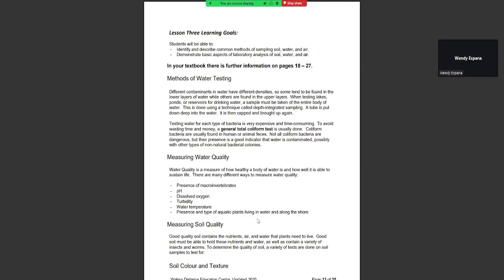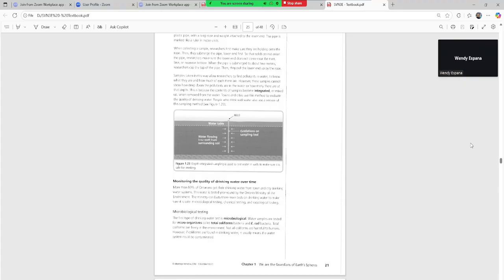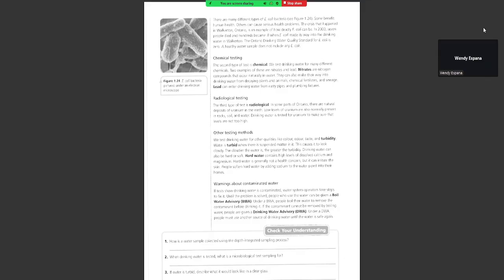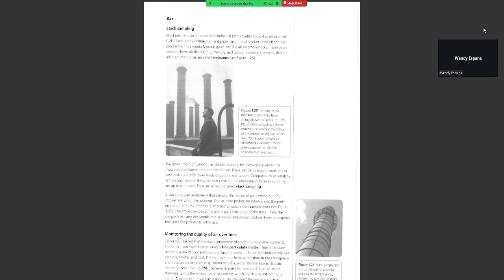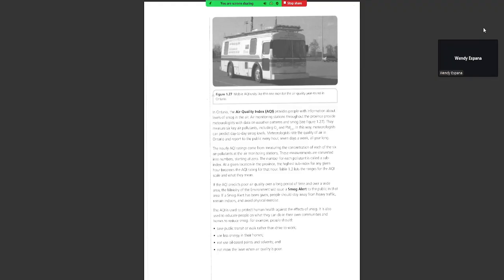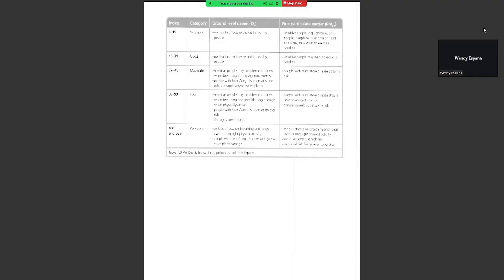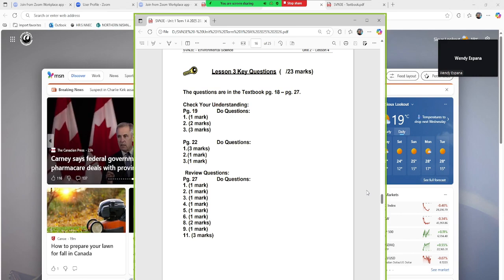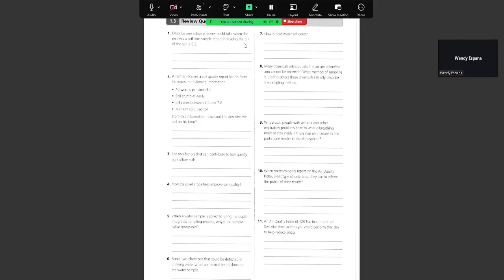SVN3E Class 6 Lesson 3 - Part 2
We continued Lesson 3 - Common Methods of Sampling and Monitoring the Quality of Soil, Water, and Air. We began in the textbook on pg 20 - 22  discussing methods of testing and monitoring water and reviewing the CYU questions on pg 22 #1 - 3. We then discussed ways to test and monitor air in the textbook pg 23 - 25 and reviewed the Review questions pg 27.